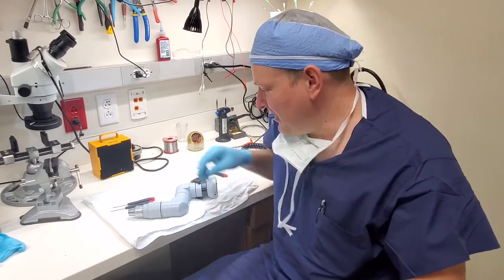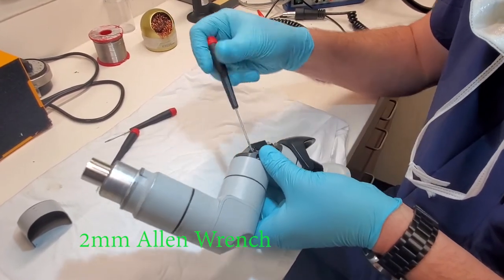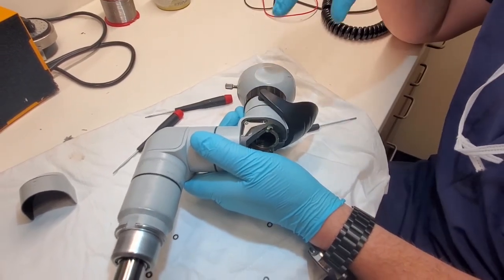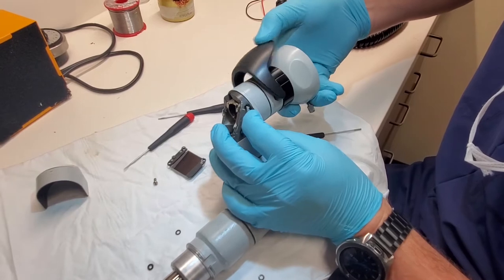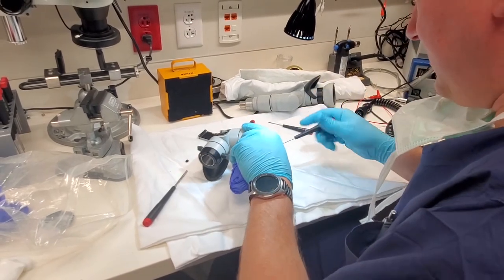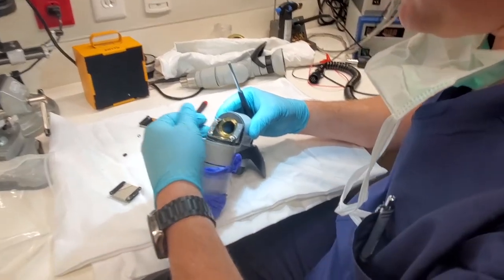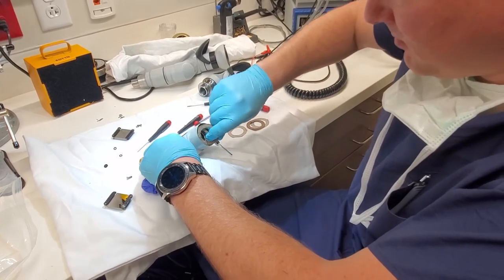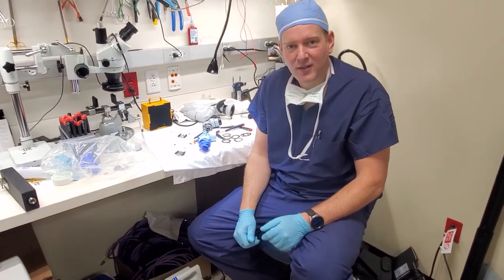Zeiss Observer Tube Repair and Teardown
Most people throw these very expensive parts out when they develop any issues. You can either scavenge parts or clean / repair these tubes yourself.